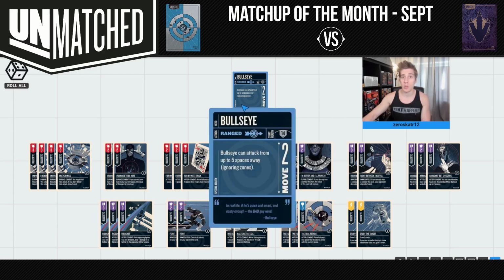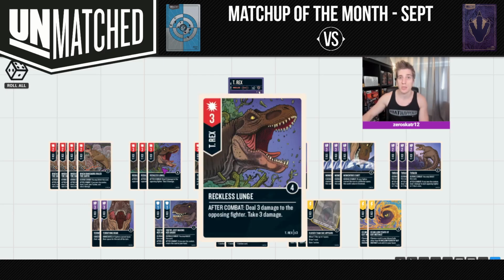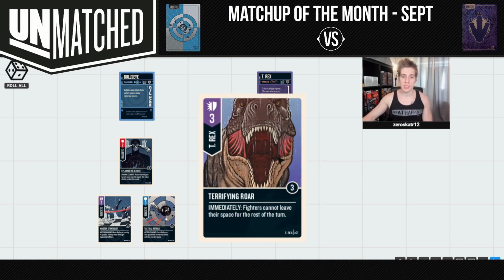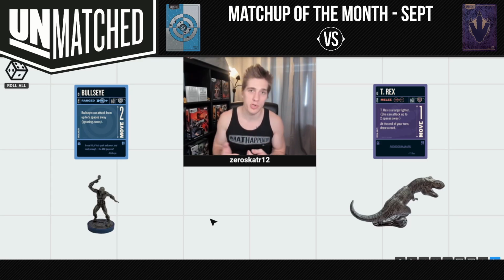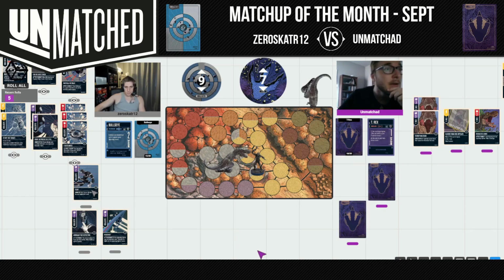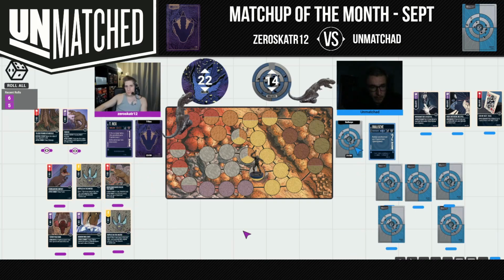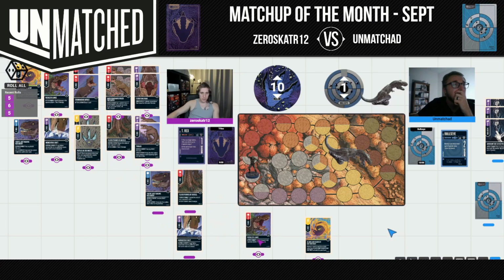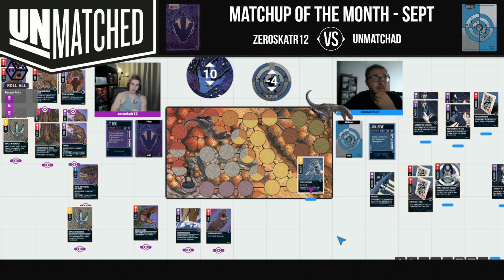Matchup of the Month - September 2022 (Bullseye vs T-rex)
00:00 - Intro
01:42 - Bullseye Analysis
12:27 - T-rex Analysis
25:45 - Key Points
36:49 - Pre-Game
46:50 - Game 1
1:09:23 - Game 2
1:37:51 - Outro

Welcome to Matchup of the Month! Each episode will feature a new matchup to discuss and explore. This month's episode will be Bullseye vs T-rex. Try it out for yourself and let me know your thoughts!